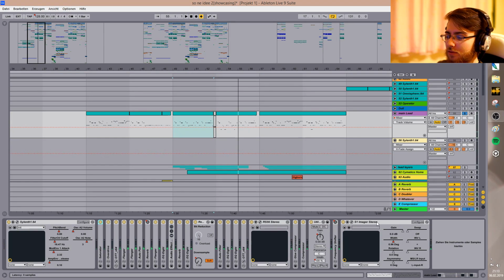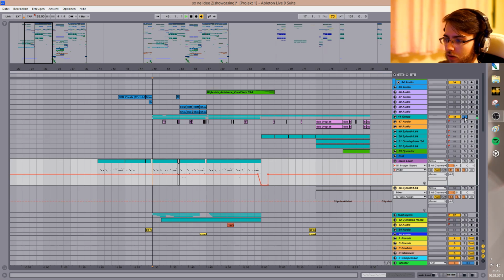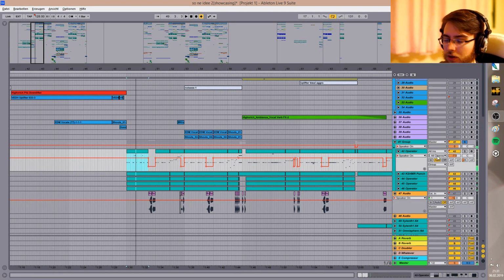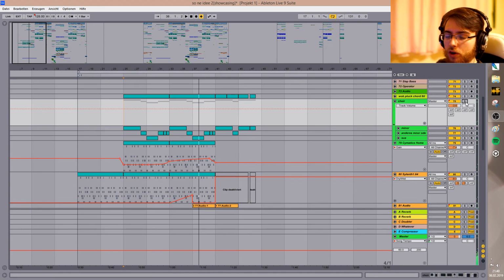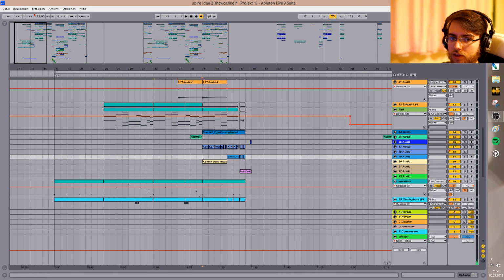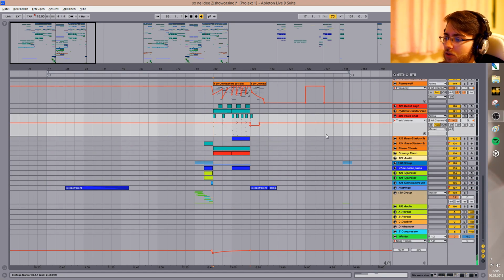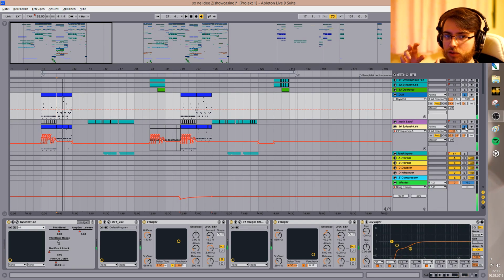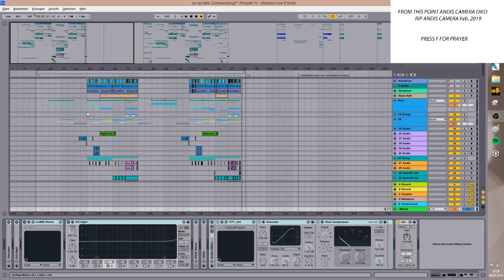Making of 'No Limits' [HEXAGON/ Spinnin' Records]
Many of you wondered if I could walk through my track 'No Limits' which got signed and released on Don Diablo's label HEXAGON Records (Spinnin Records)!
Going through the long process of creating a hybrid between Psytrance and Future House, I explain my workflow, how I create my synths aswell as sharing thoughts about processing a EDM song and much more.

Hope you guys like this walkthrough, thinking about making another walkthrough of one of my remixes and future releases aswell!

Got any questions? Ask me in the comments :D

LABEL: HEXAGON Records (under exclusive licence to Spinnin' Records)